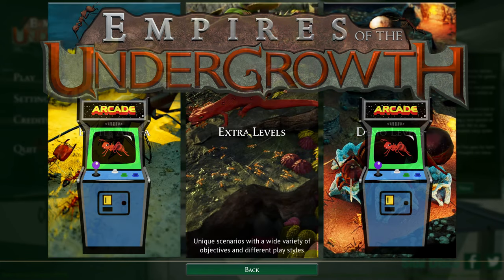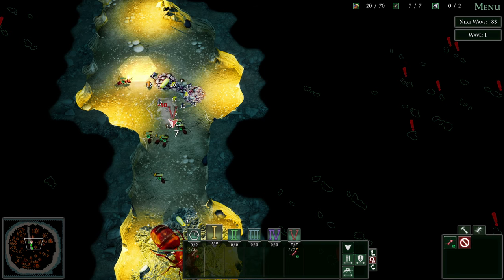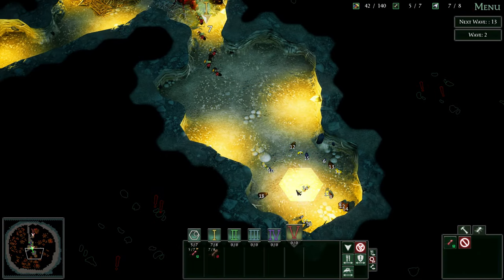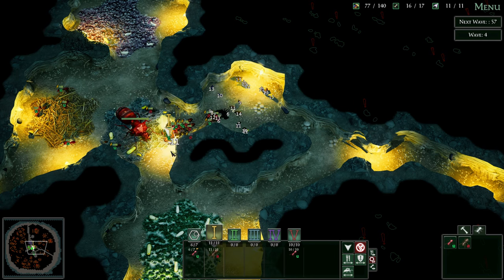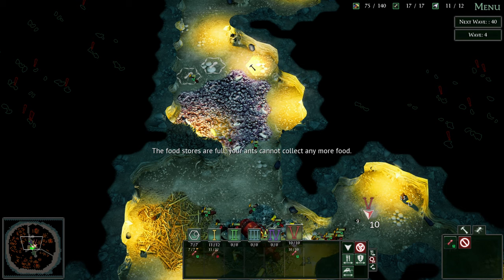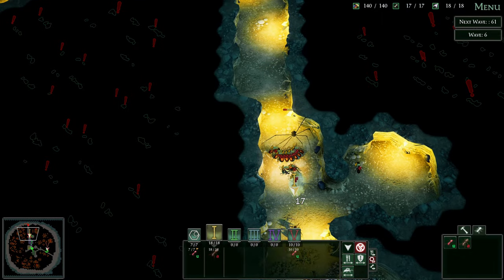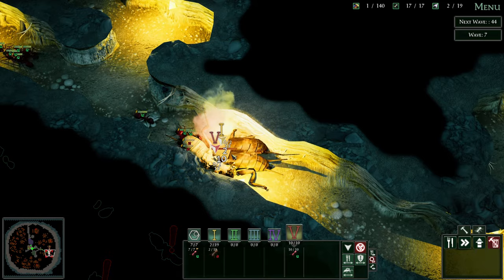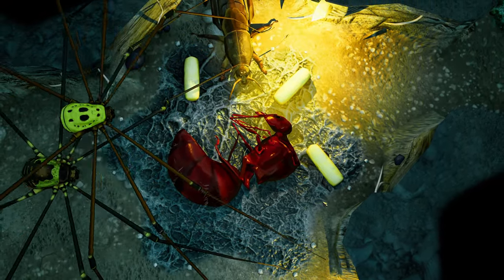Extremis: A Murder of Roaches | Empires of the Undergrowth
Today we try "Extremis," a wave-based scenario in which you earn meta currency for your next attempt. I think it's super cool. I hope you'll agree.

*Chapters*
00:00 Level Selection
00:44 Begin Level
12:00 A Murder of Roaches
13:37 Queen In Distress

*** PLEASE NOTE THAT EACH EPISODE STANDS ALONE. YOU DO NOT NEED TO HAVE WATCHED ALL THE OTHERS TO ENJOY THIS ONE. ***

* Attribution *

All music in this video is from the EotU OST, was created by, and is Copyright Slug Disco Studios (slugdisco.com). They have granted permission for use by content creators.

* Resources *